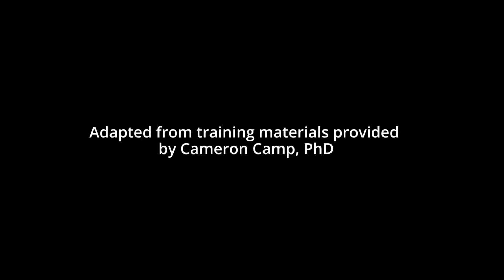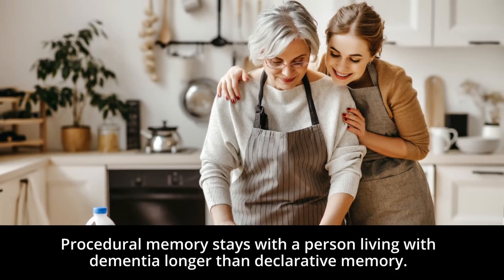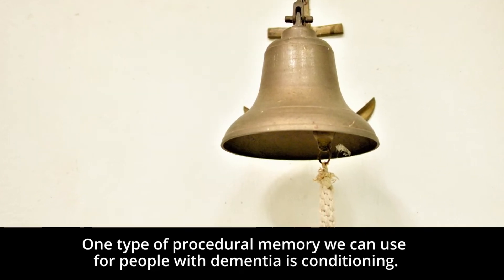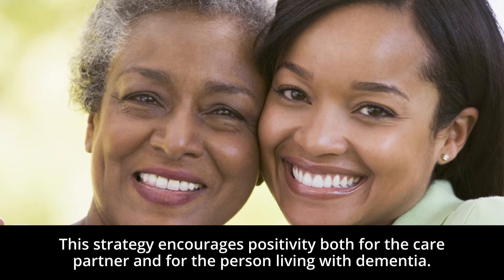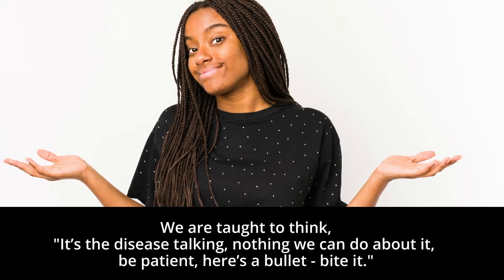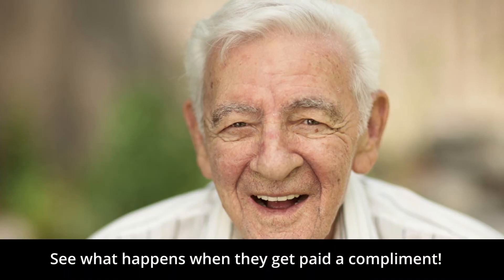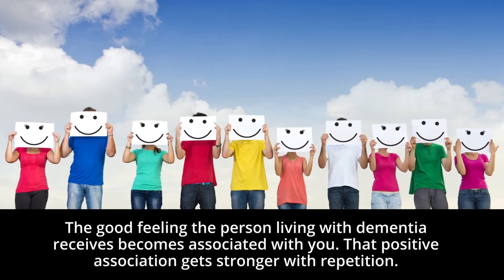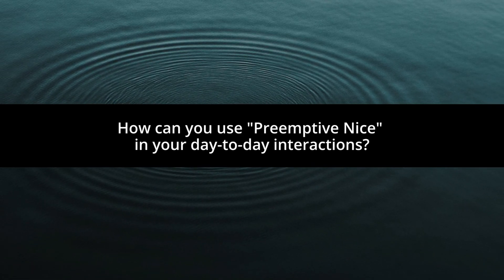People with Dementia Can Learn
Procedural memory is a form of learning and memory of how to do certain things like riding a bike, tying your shoes, or cooking. We can use procedural memory to support learning for people living with dementia which will improve their quality of life. One type of procedural memory we can use for people with dementia is conditioning. A strategy called a “Preemptive Nice” is an example of conditioning. Watch and learn how to implement this strategy.